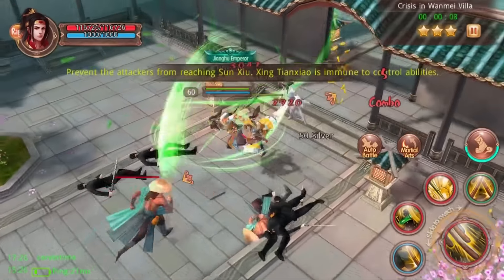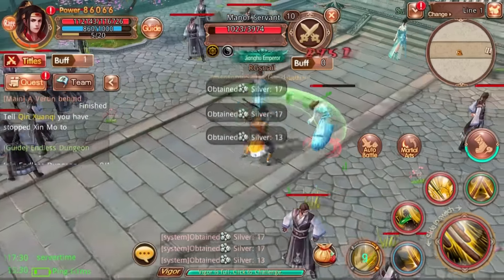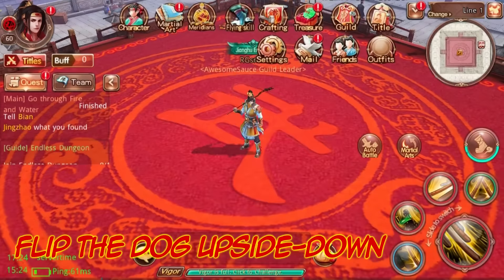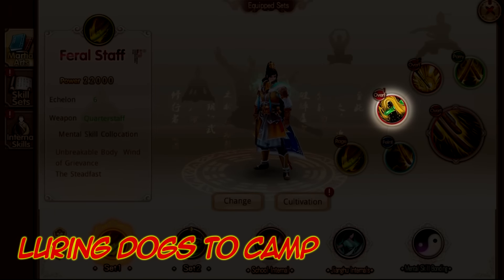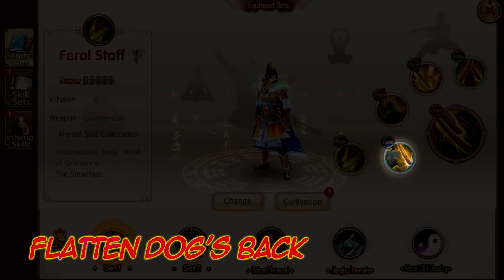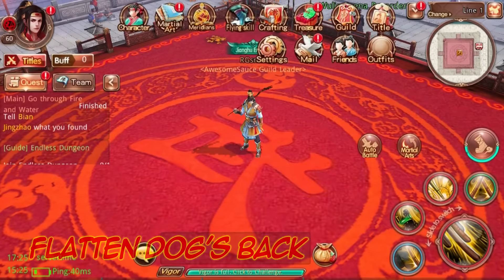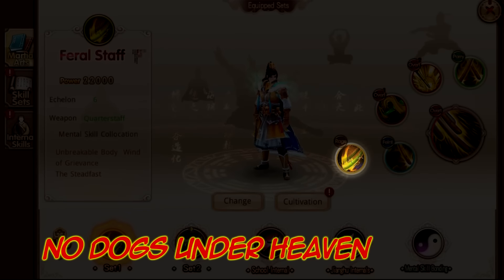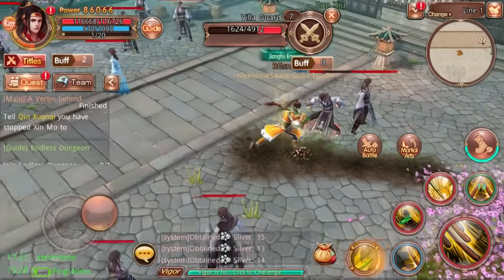Age of Wushu Dynasty: Feral Staff Spotlight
The Feral Staff martial arts set will sweep your opponents off their feet - literally!

Join the Snail Games USA team as we take a look at all of the exciting features in the free-to-play Android / iOS Action MMORPG, Age of Wushu Dynasty!